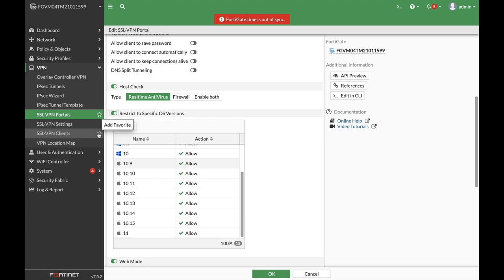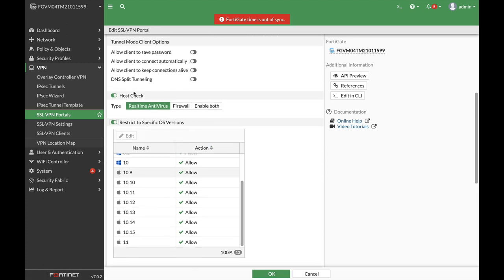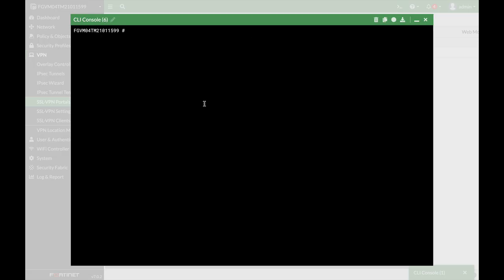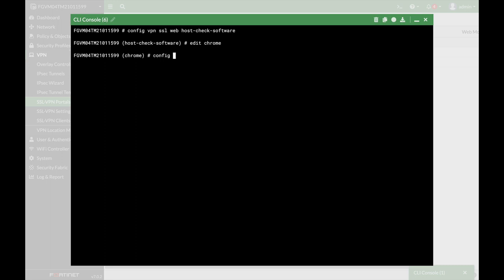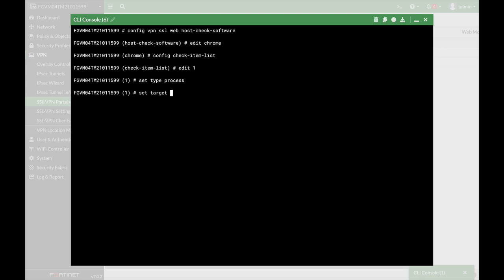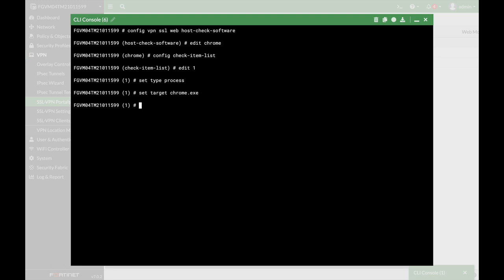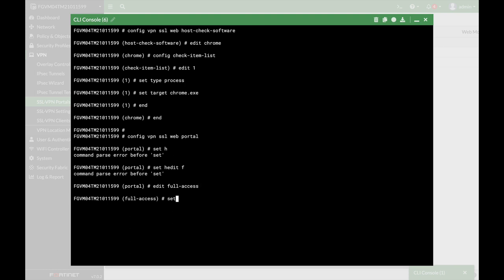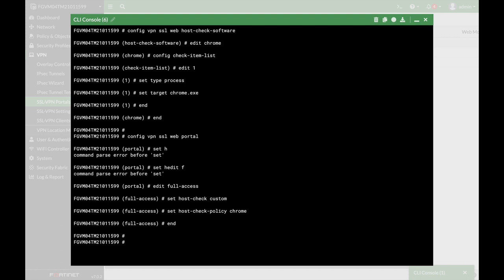Advanced VPN Host-Check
Whenever you configure a VPN Host check, you can check to see if the other side has an antivirus, an updated operating system
using the command line, you can do much more including running processes

My Books
Fortigate Firewall admin pocket Guide e-book

1. Windows internals part 1
2. Memory forensics
3. malware analysis
4. the art of invisibility
5. cryptography and network security
6. attacking network protocols
7. Machine learning and security

MY FortiGate FIREWALL

MY MacBook